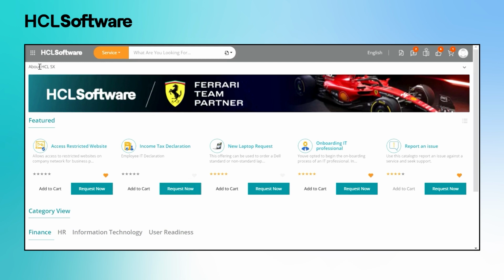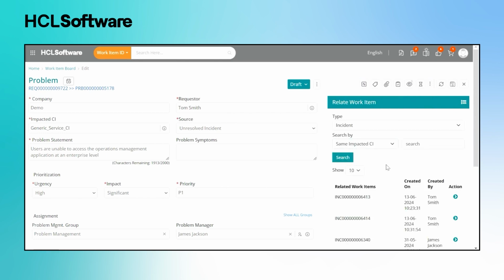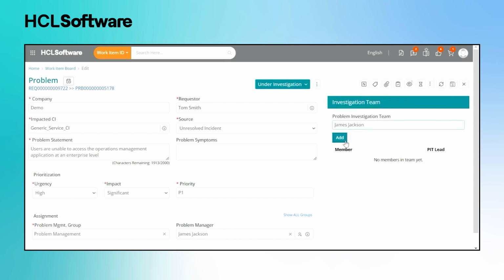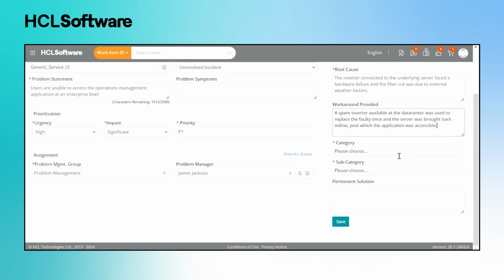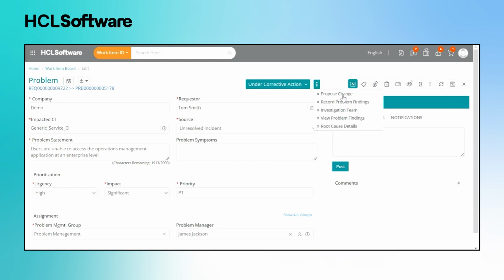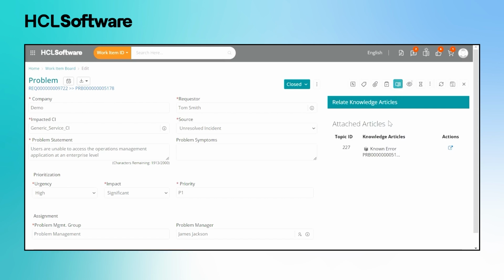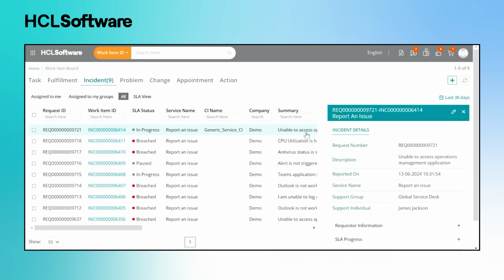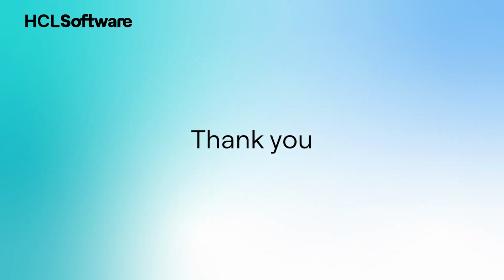Problem Management in HCL SX | Product Demo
Welcome to our product demo of Problem Management in HCL SX!

Transforming service management, HCL SX is a comprehensive, enterprise-grade, cloud-native SaaS service management product designed for everything-as-a-service delivery. With AI-driven intelligence, HCL SX helps save overall operations costs and reduces time to value, driving faster ROI.

This demo will explore how HCL SX enhances service delivery and streamlines problem management processes to provide a seamless service management experience.